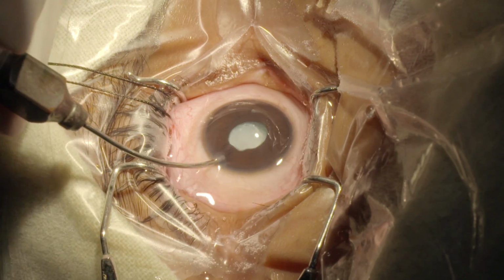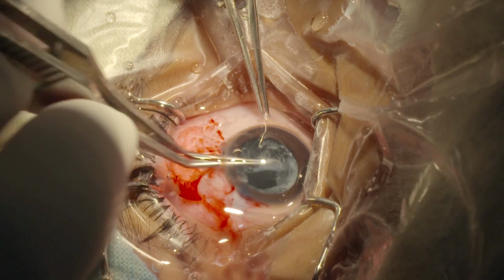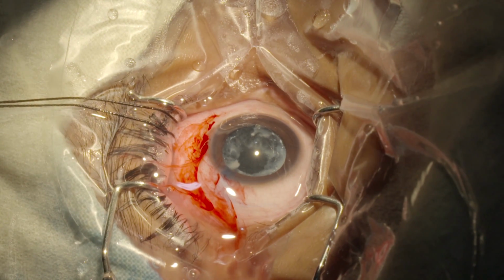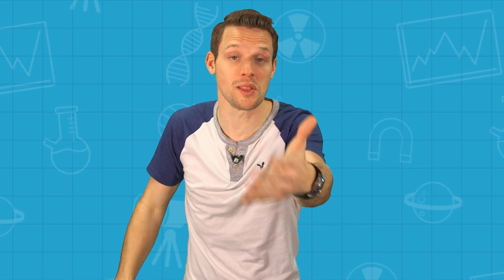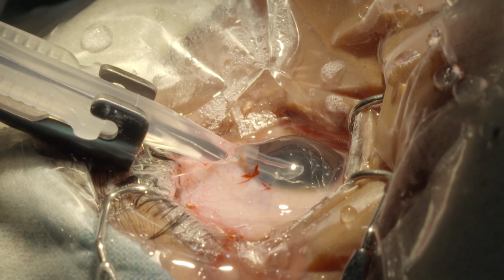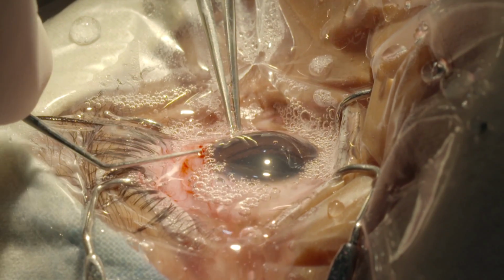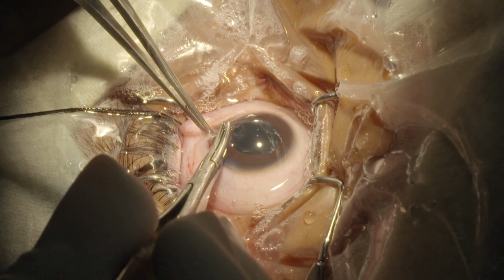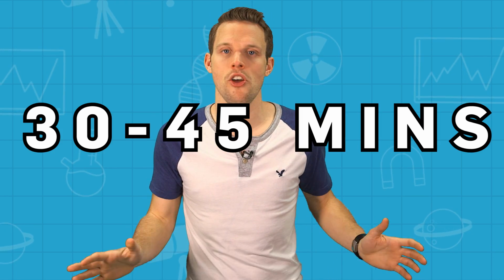Eye Surgery: What is a Cataract? | Earth Science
What exactly is a Cataract? The oldest eye surgery that we know about! Greg Foot explains what happens to the eyes and shows us how they are treated. ***NOT FOR THE SQUEAMISH***

Footnotes